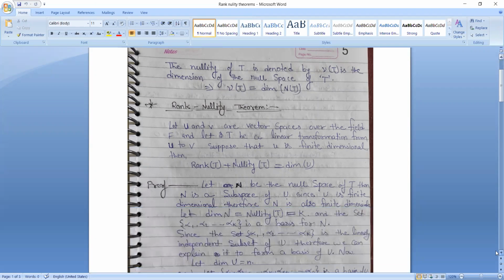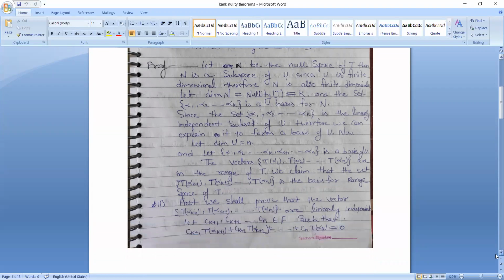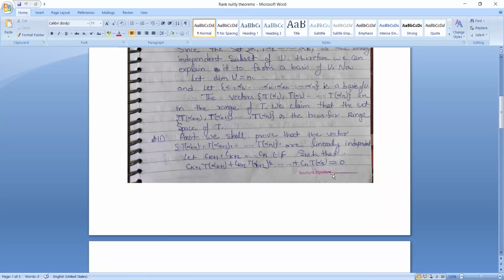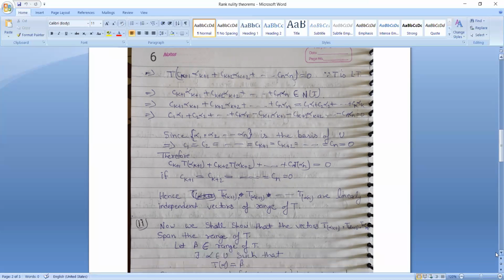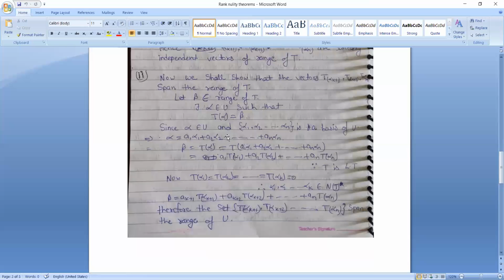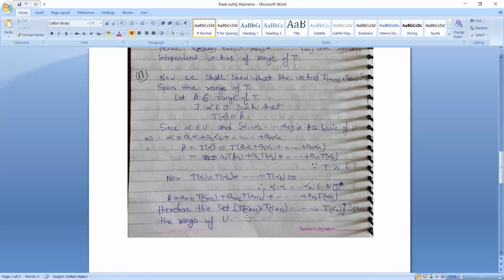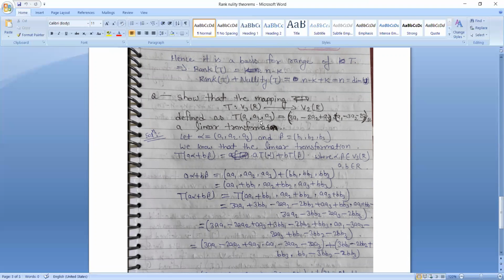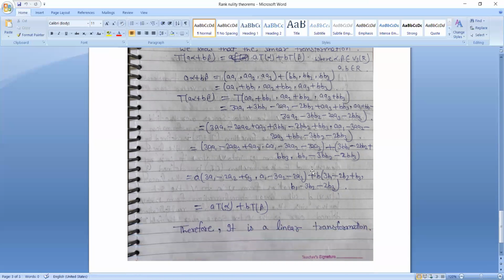Rank nulity theorems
Faculty name - Jvn Dr Surendra kumar Srivastava
Dept. Of Science
Topic - Rank nulity theorems
Course –Linear algebra , Rings and Fields
Class- B.Sc/B.Sc-B.Ed VIII sem